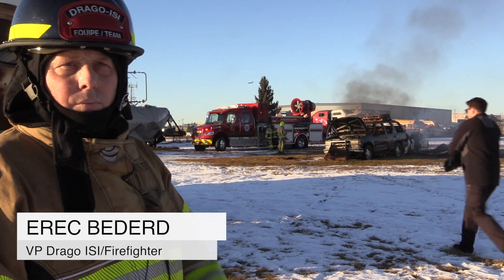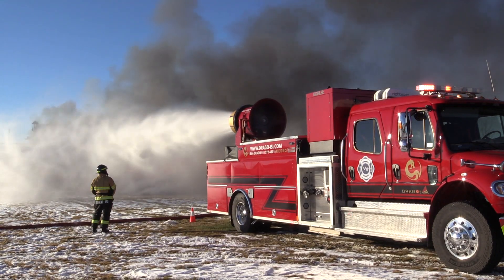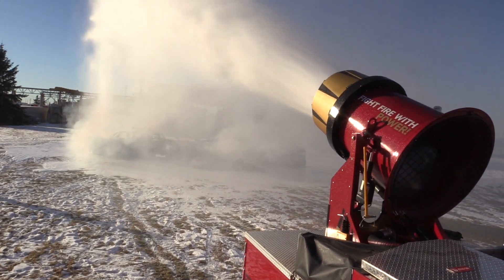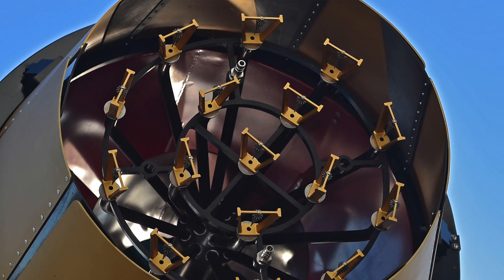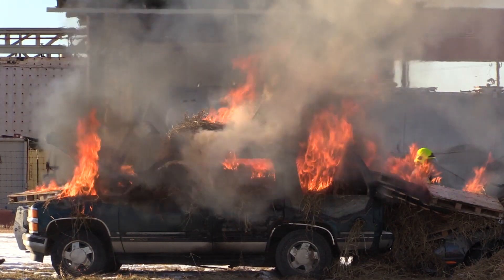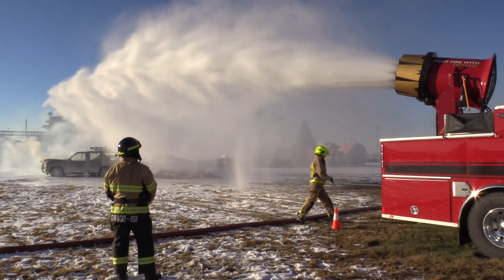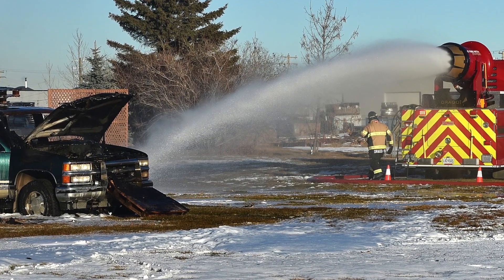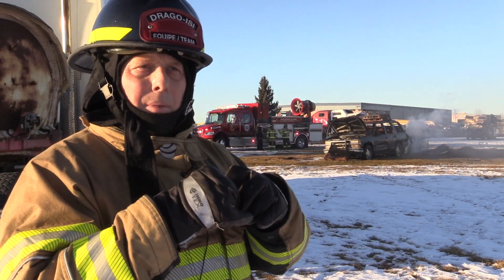Fire Suppression Cannon, is the latest in firefighting equipment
The “Drago Truck”, is a complete fire apparatus built by Carl Thibault Emergency Vehicles and equipped with the latest version of the Drago Advanced Fire Suppression Cannon.